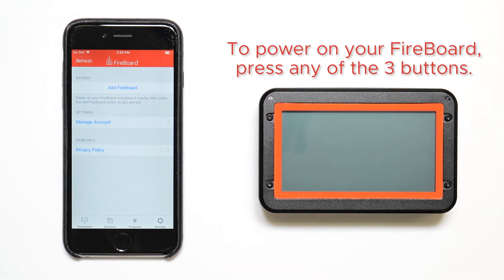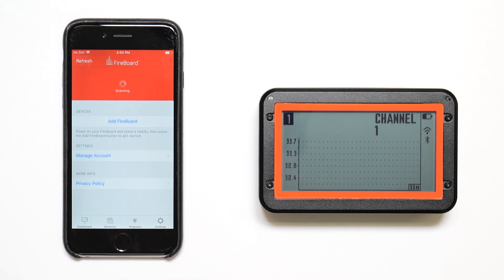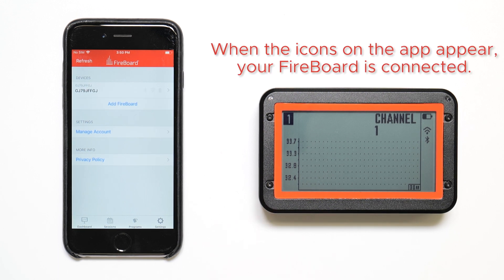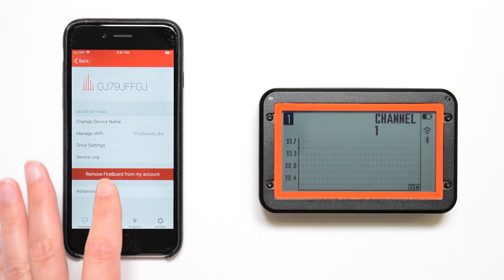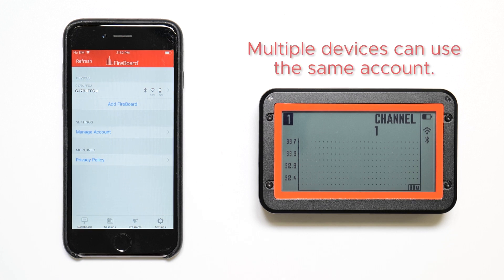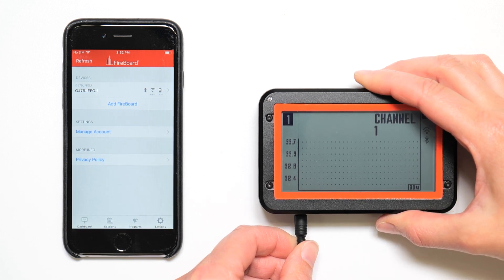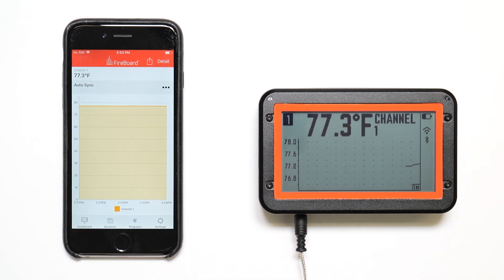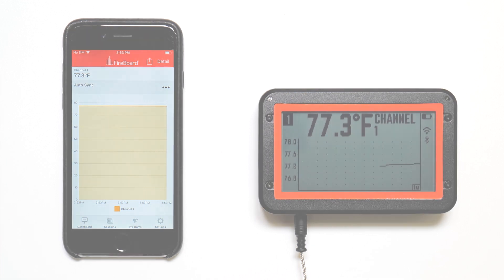FireBoard App: Adding a FireBoard 2 to Your Account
How to activate a FireBoard by adding it to your account in the FireBoard App.